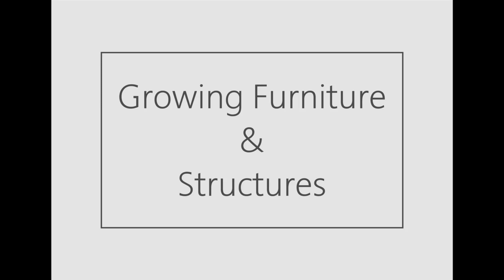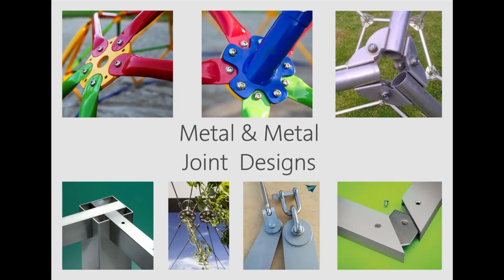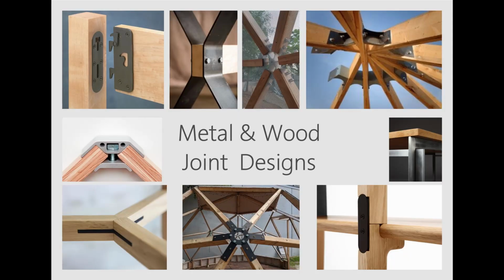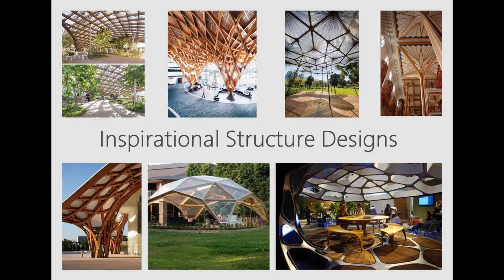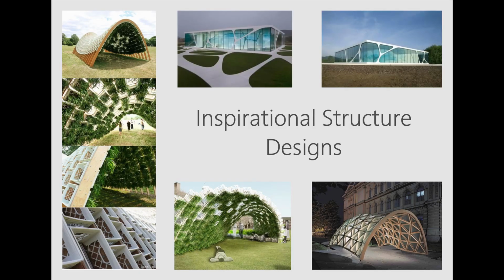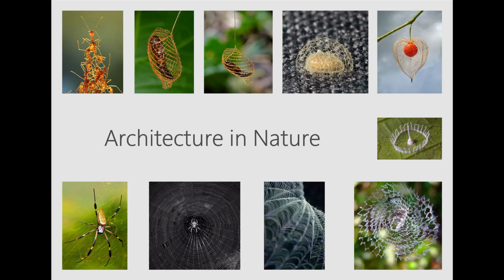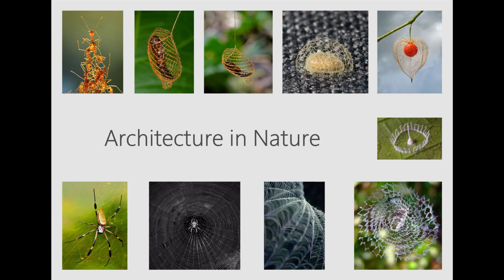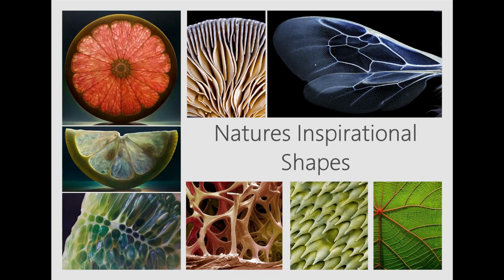Growing Furniture & Structures (Research Presentation)